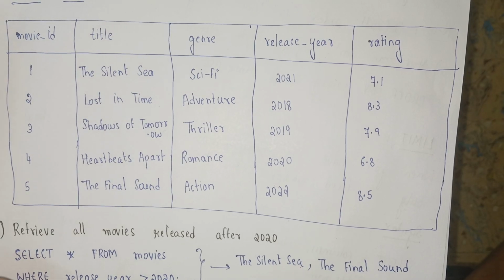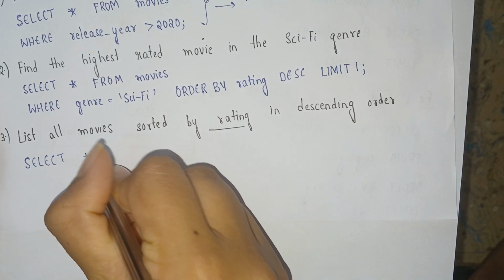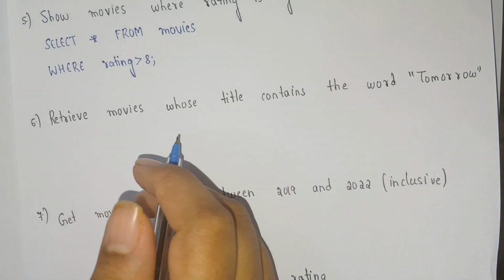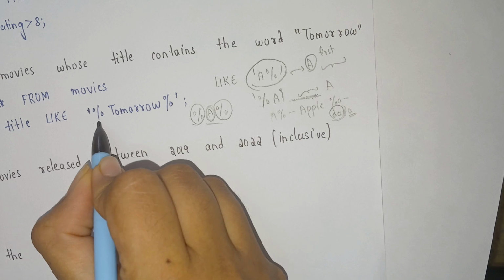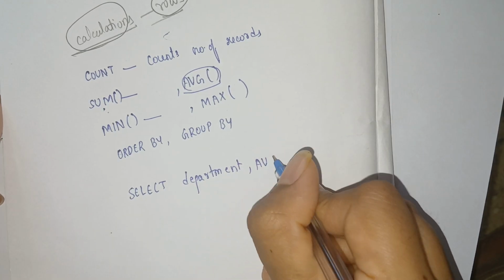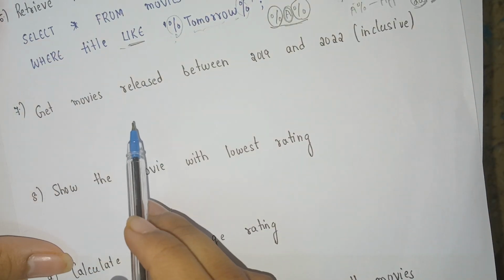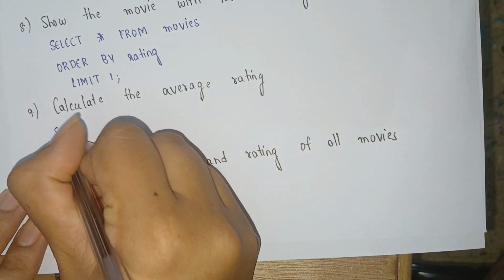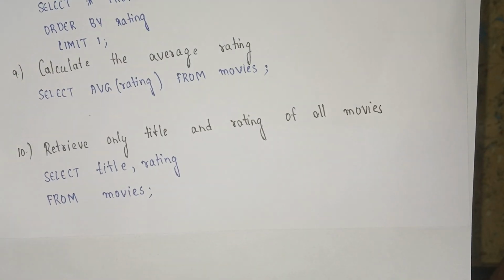Sql for Data Engineers Day 2 puzzles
Sql order by ,limit clause questions